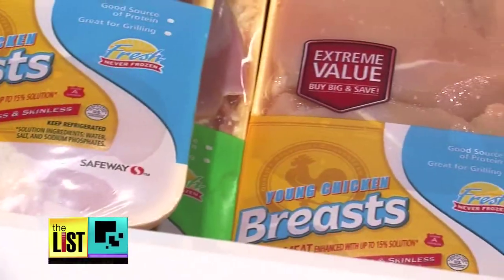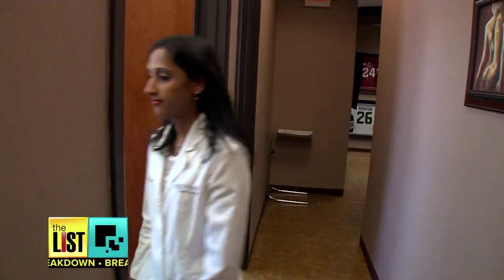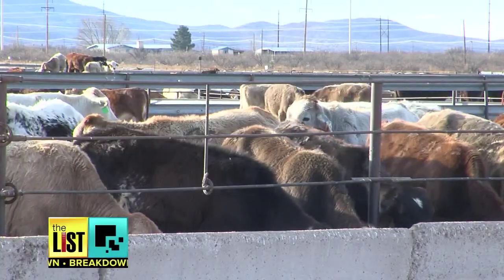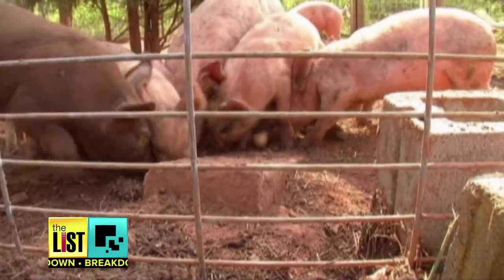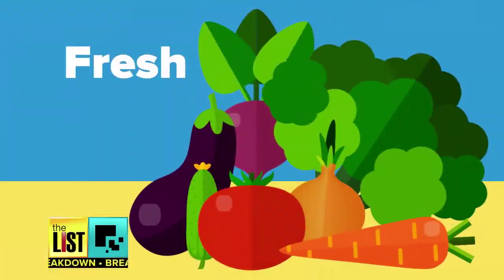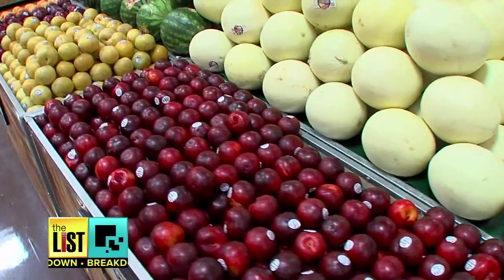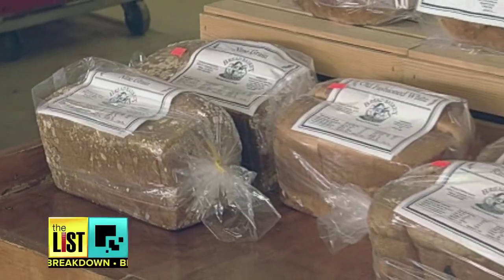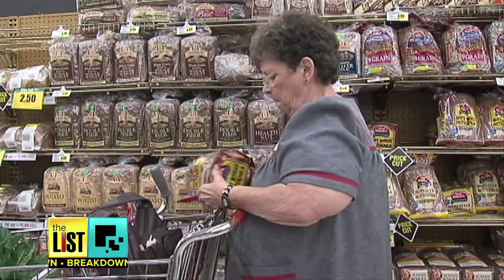What Do Food Labels Really Mean?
Let's face it, sometimes food labels can be very confusing. Terms like fresh, humanly raised and hormone-free can be misleading. The List's Bradley Hasemeyer decodes what these really mean on the Breakdown.